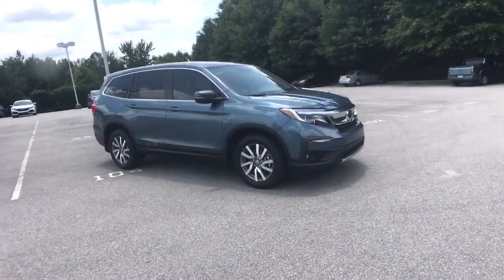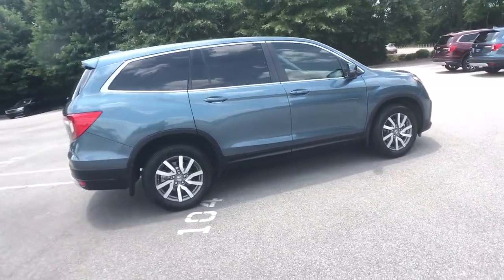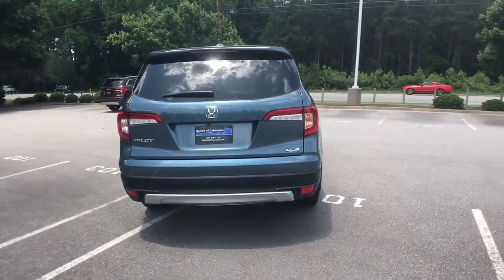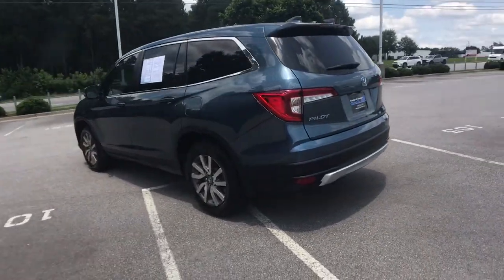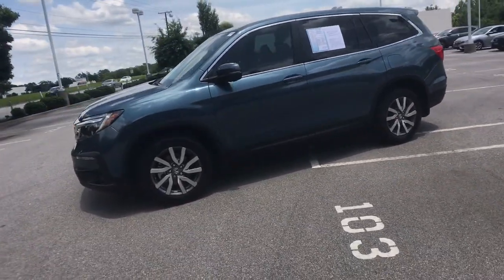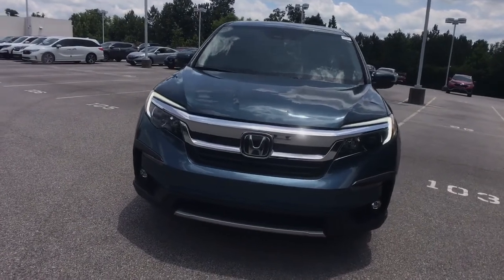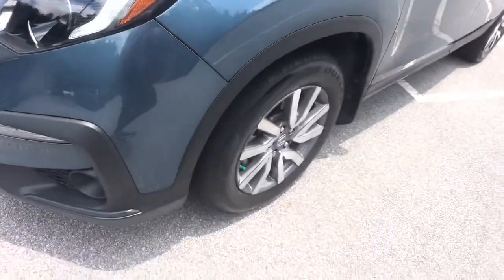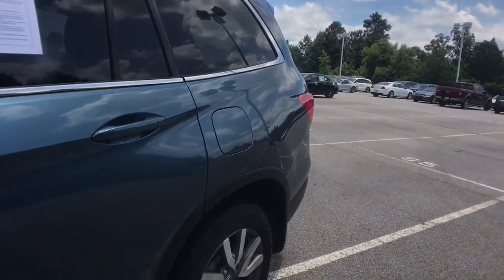2019 Honda Pilot Columbia, Lexington, Irmo, West Columbia, Aiken, SC 411564A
Steel Sapphire Metallic Used 2019 Honda Pilot available in Columbia, South Carolina at Honda of Columbia. Servicing the Lexington, Irmo, West Columbia, Aiken, SC area.

2019 Honda Pilot EX Certified. Certification Program Details: Roadside Assistance  Yes; Roadside Assistance for the duration of the Certified Pre-Owned Limited Warranty. Up to two complimentary oil changes within the first year of ownership.